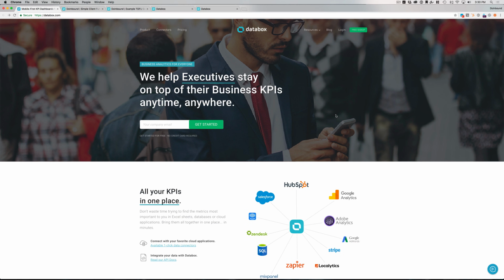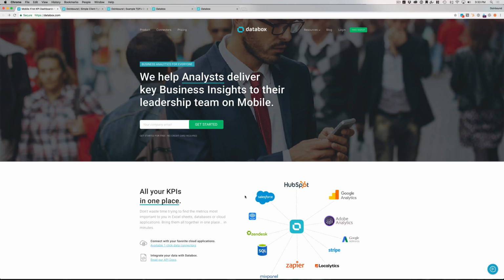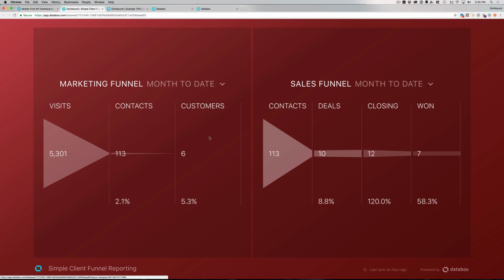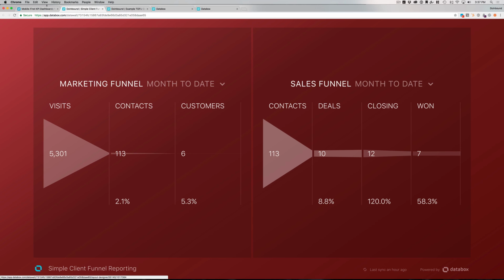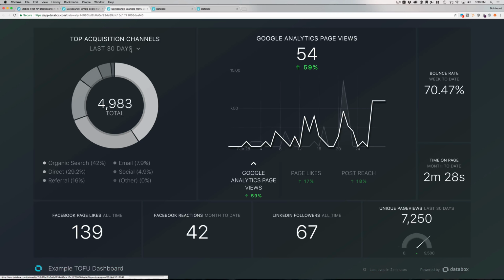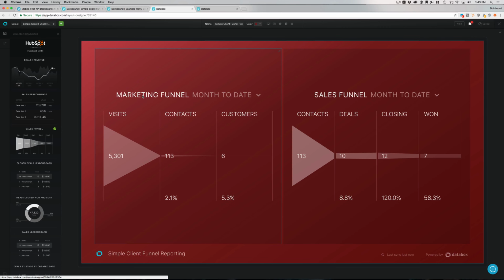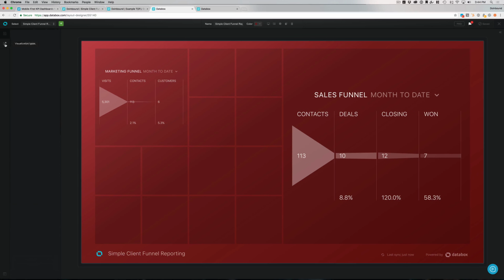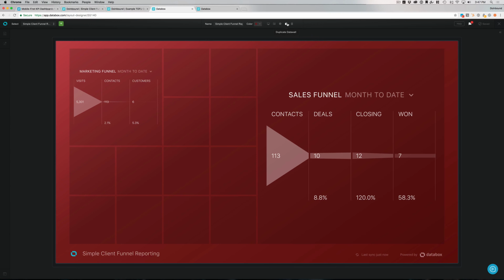Databox Review: Automated Client Reporting for Agencies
In episode #15 of the Agency Toolbox podcast, Gray digs into an awesome new reporting app called Databox.

Watch the episode to learn about why automating your client and internal reporting is so valuable, hear the 4 primary apps agencies are using for automated reporting, see example agency dashboards, and learn how to set up your agency's reporting inside Databox.